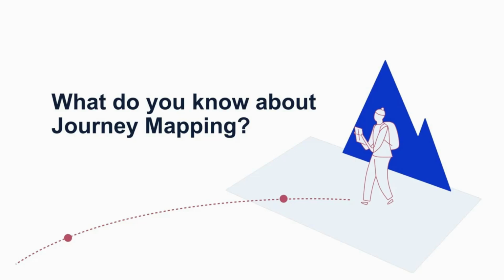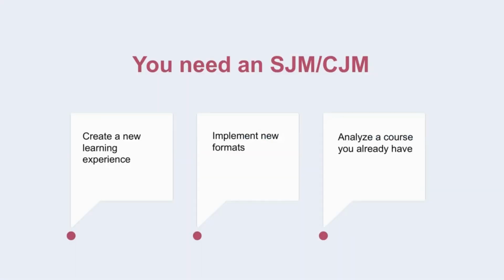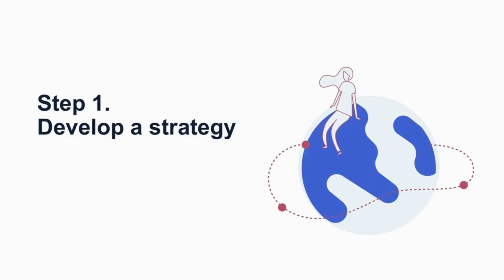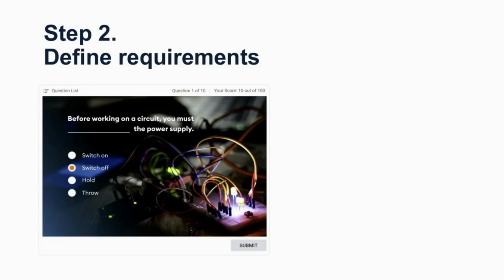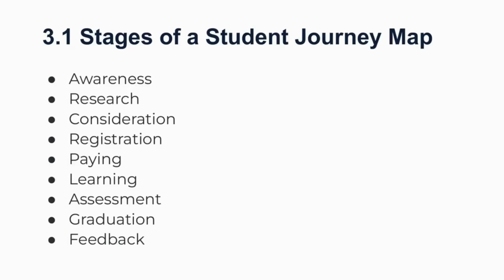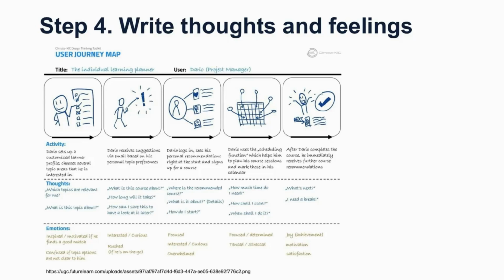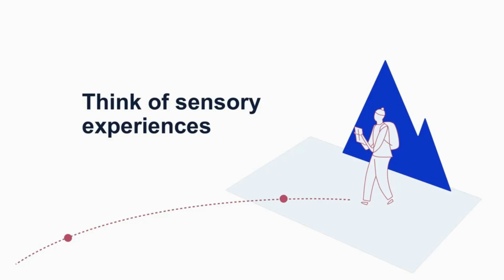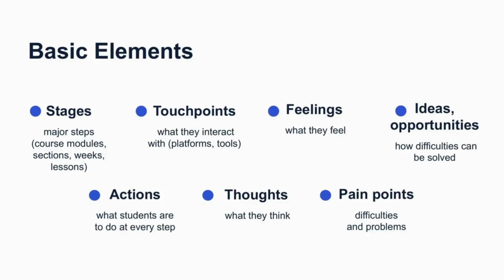The Student Journey Map: How to Design an Effective Learning Experience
Download FREE guides below:

1. How to Create Great eLearning Content
2. An Instructional Designer's Notebook